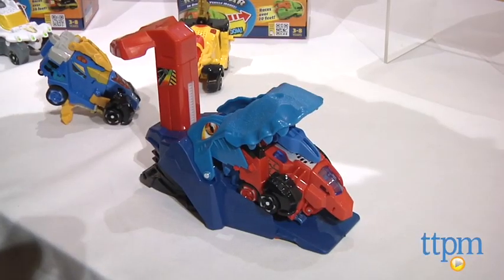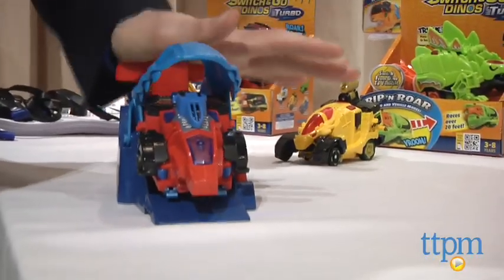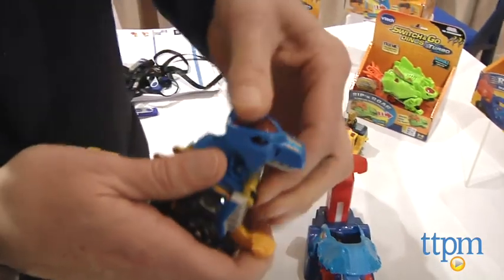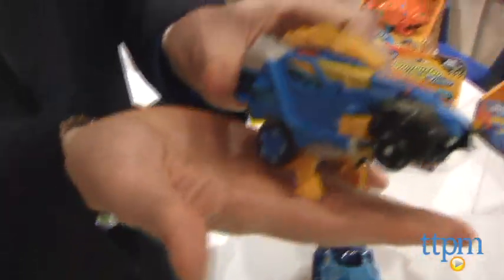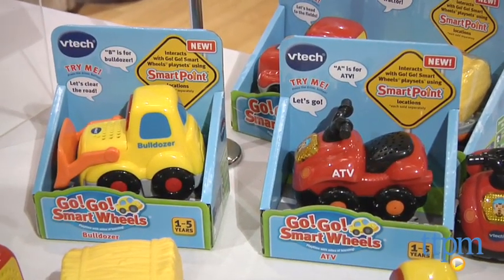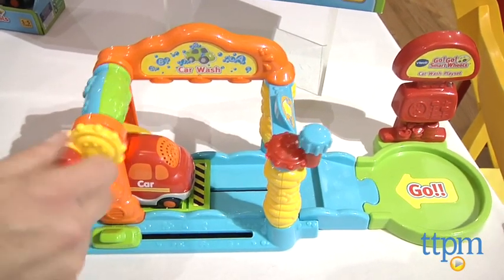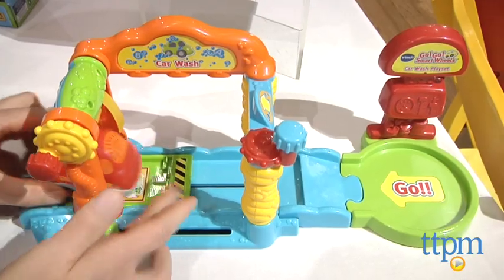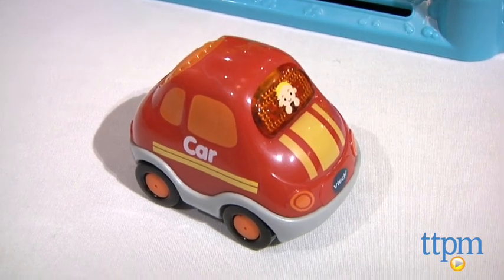2014 Spring Showcase: VTech